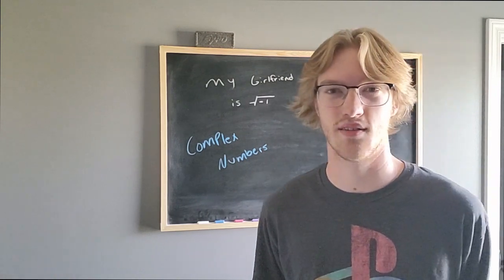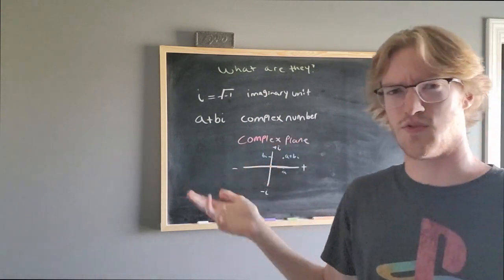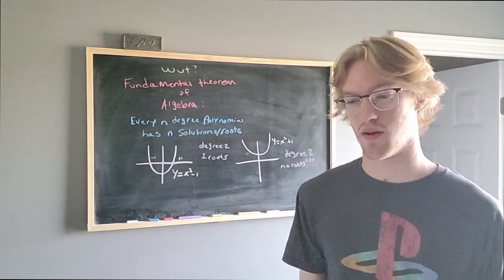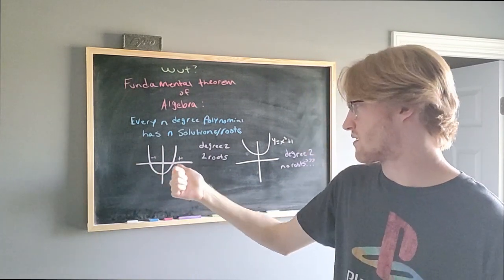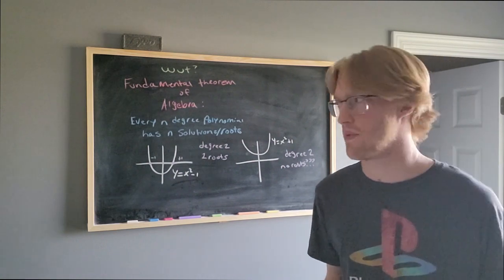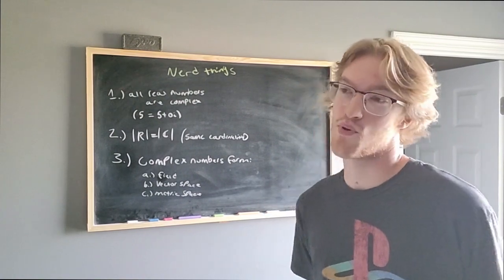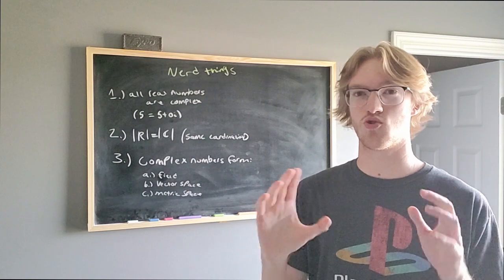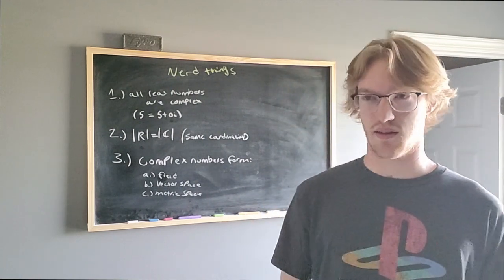what the heck are complex numbers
right